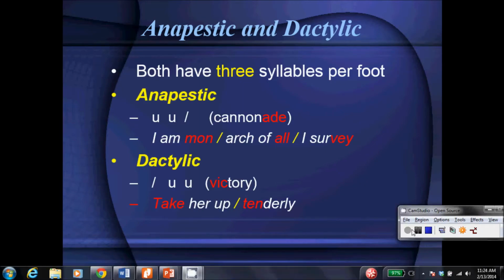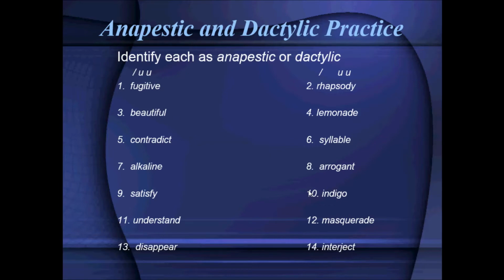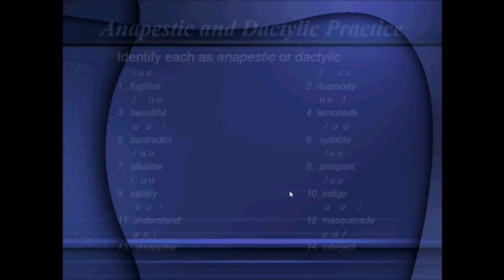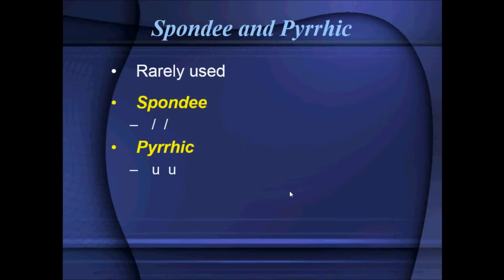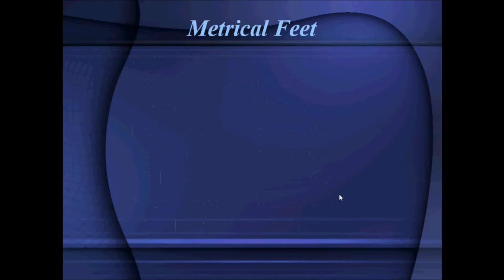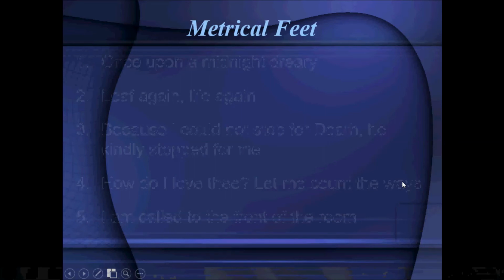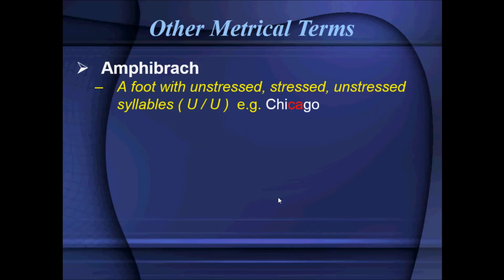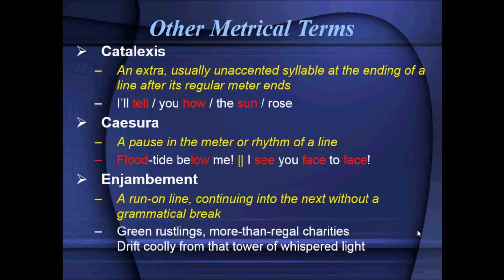Scansion Day 2